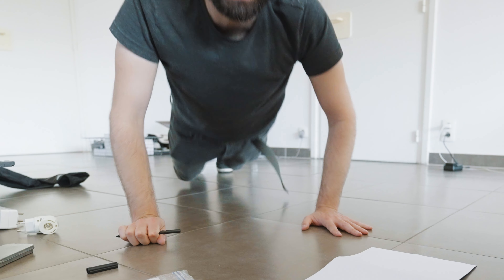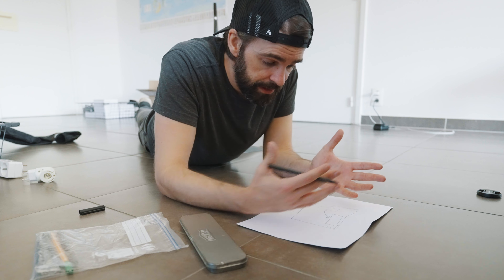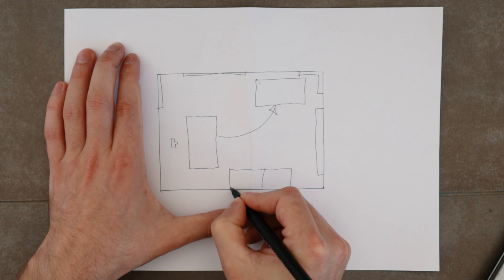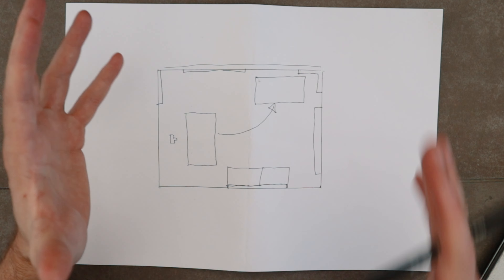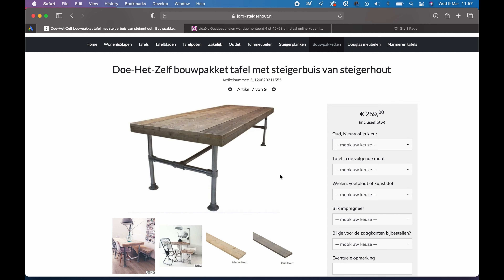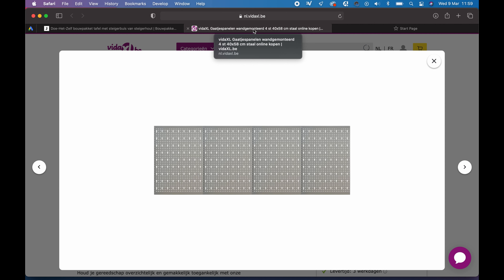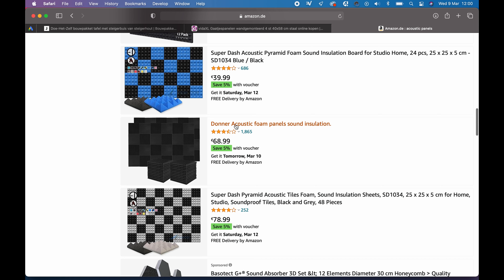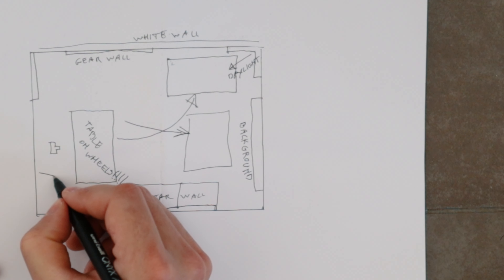How to Build a YouTube Studio at Home Pt. 1: THE PLAN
The first in a series of videos showing how I build my new YouTube studio at home from scratch. I show you how I've planned to design my studio and what furniture and accessories I've already ordered. Enjoy!

00:00 Intro
01:31 The Plan
04:47 Stuff I Ordered